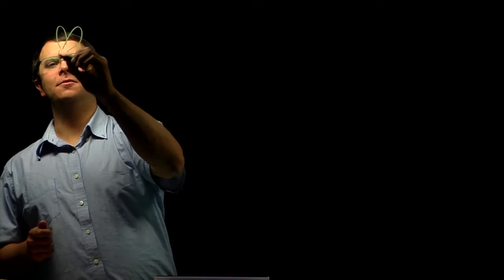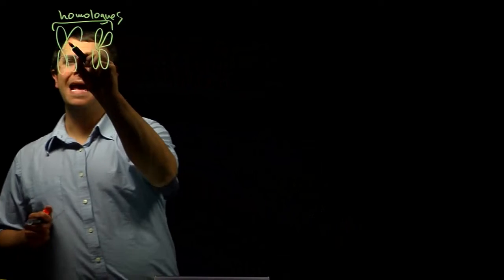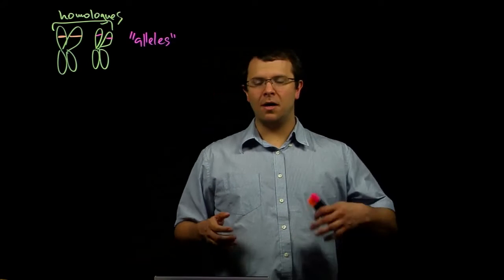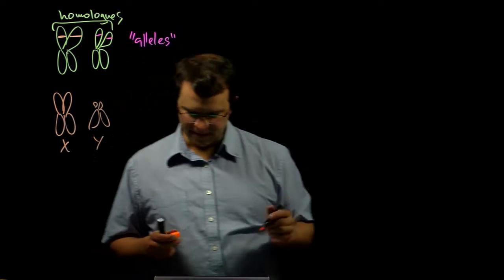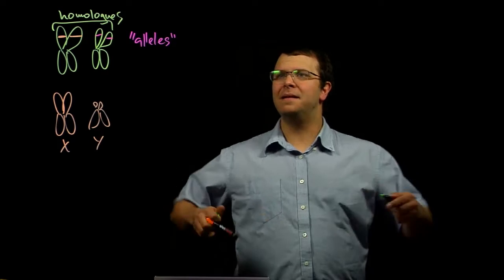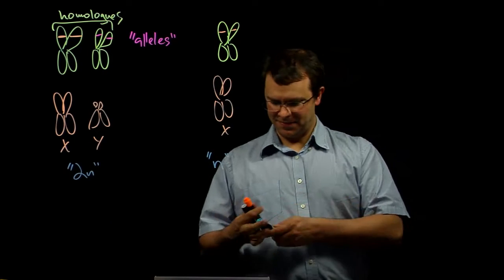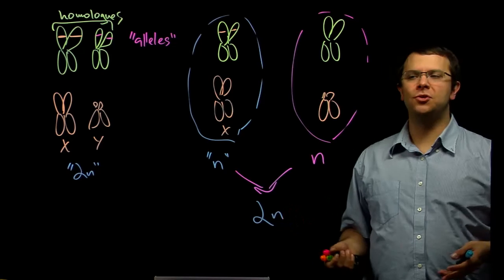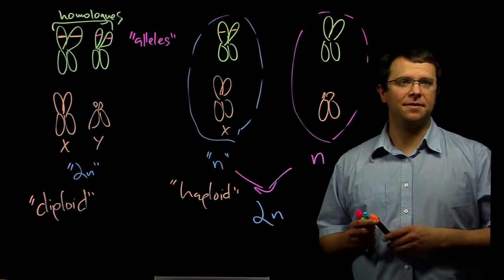Chromosomes, genes and ploidy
What is a "homologous" chromosome? What is a gene? What is an allele? What is a gamete? What is the difference between a haploid cell and a diploid cell? How does sexual reproduction produce offspring with genetic material from each parent?

This video lecture was recorded at the University of Wisconsin -- Stout in the fall of 2019. It accompanies my BIO 136 Molecular Cell Biology course, which was taught with Freeman's "Biological Science."